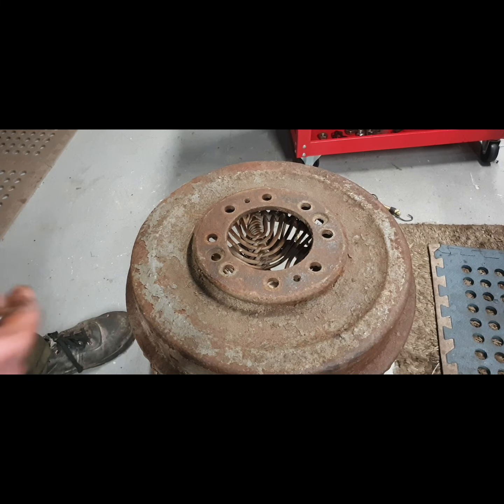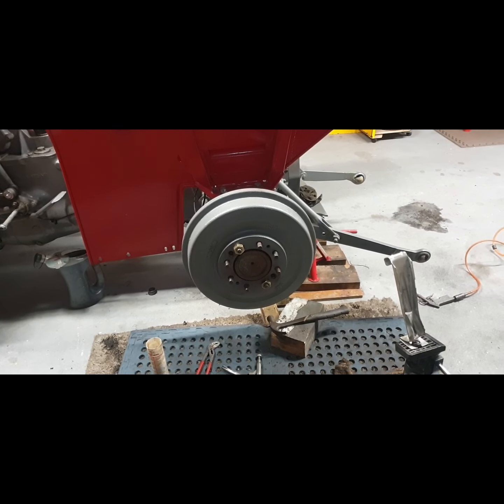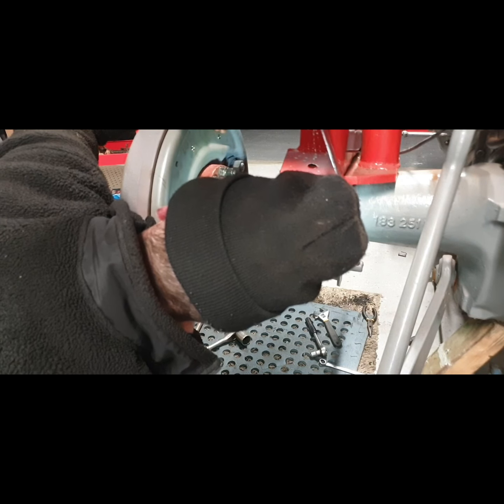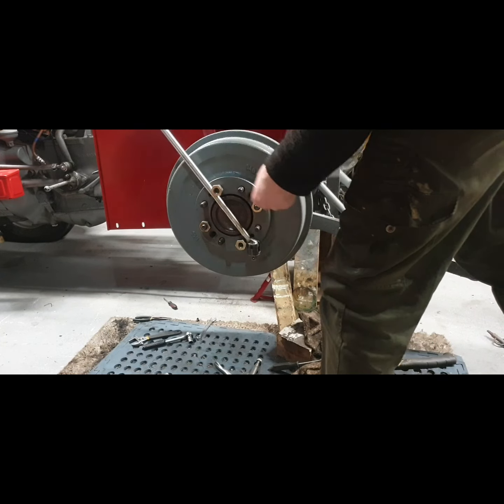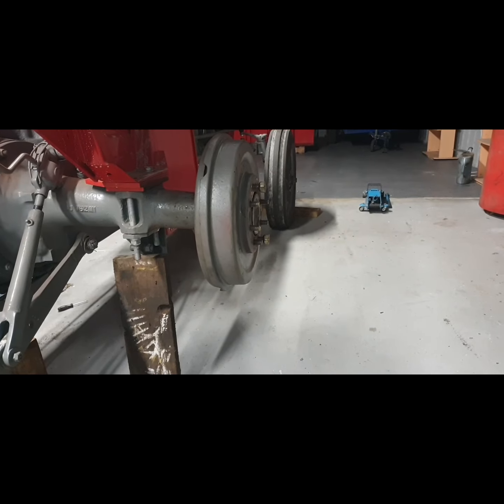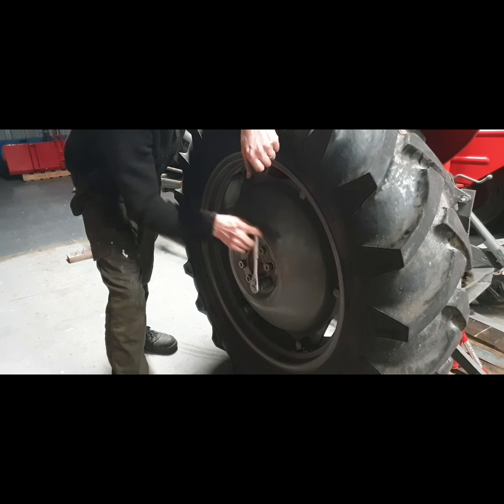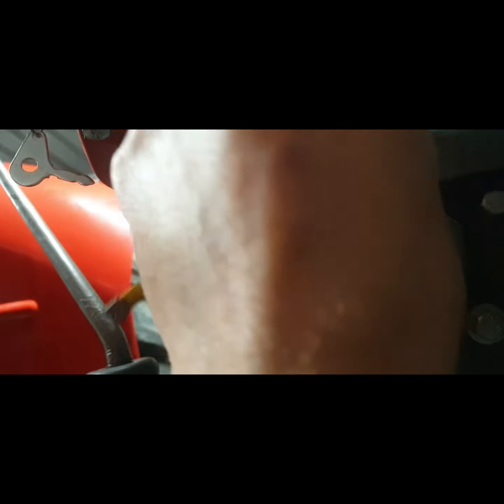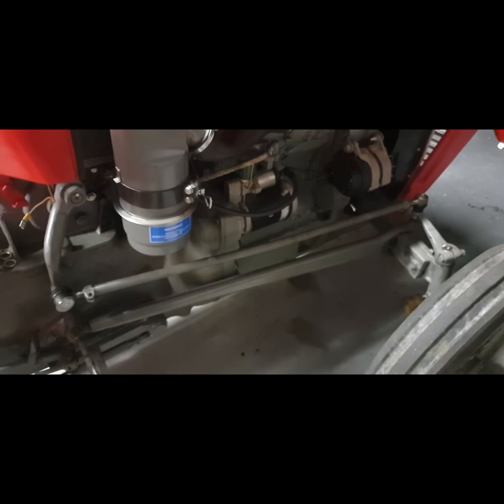Massey Ferguson 35 Part 25